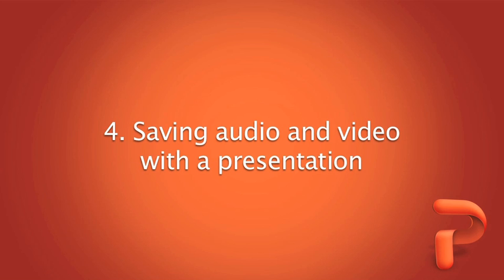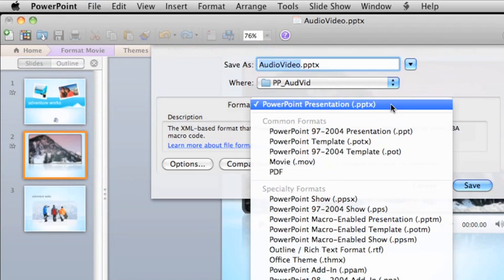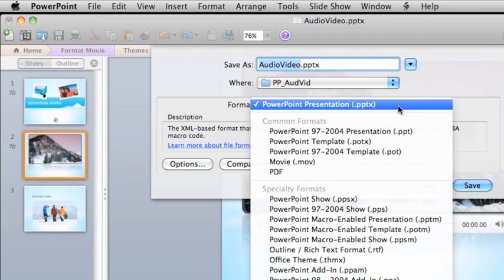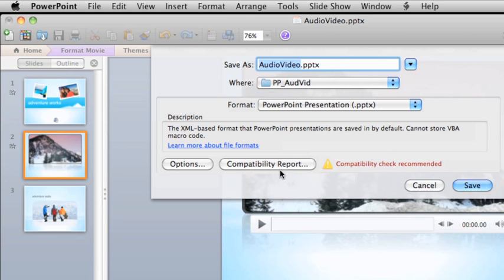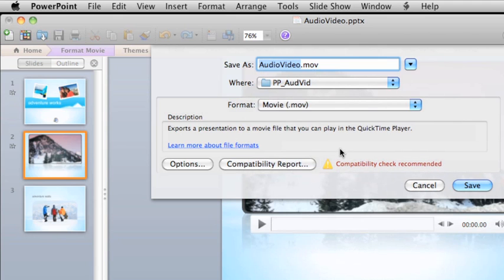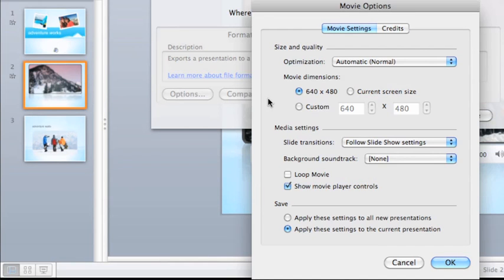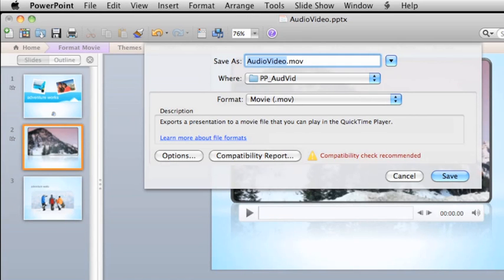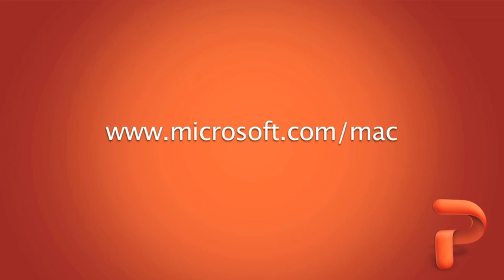Lesson 4 - Saving audio and video with a PowerPoint presentation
Audio and video can be an important addition to any PowerPoint presentation. Watch this series of videos to learn how to use both most effectively for your audience.